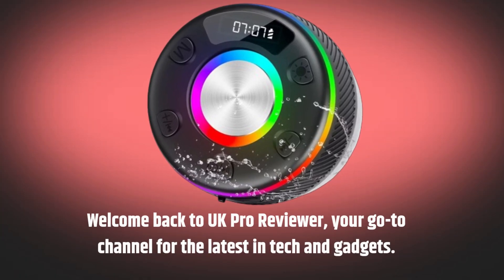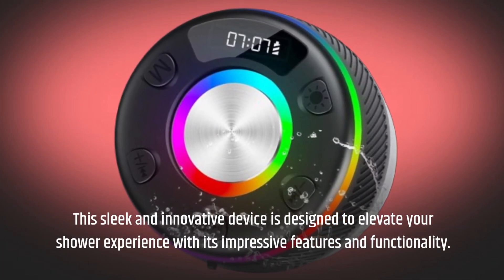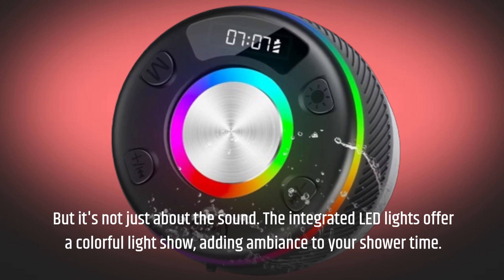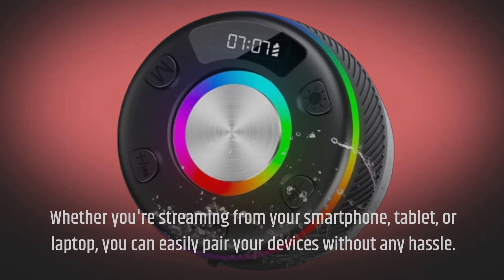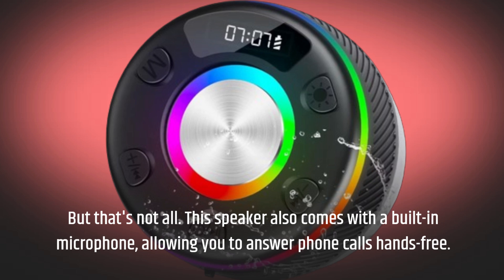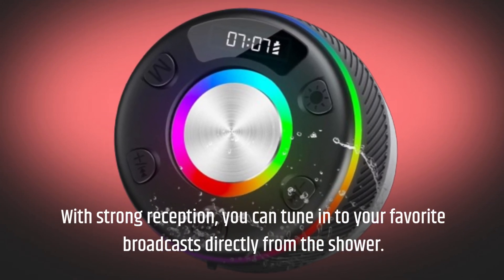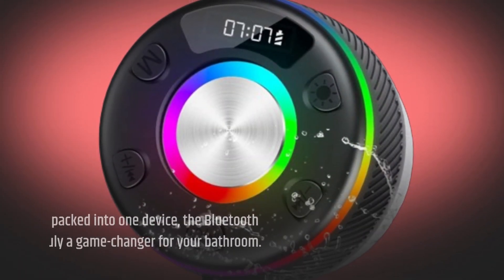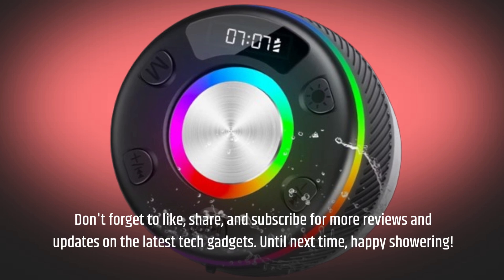🚿 BESNOOW Bluetooth Shower Speaker Review 🚿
Amazon Product Name : BESNOOW Bluetooth Shower Speaker

Introducing the BESNOOW Bluetooth Shower Speaker – your perfect companion for music on the go. With its waterproof design and convenient suction cup, this speaker easily attaches to any smooth surface, making it ideal for showers, poolside lounging, or outdoor adventures. The BESNOOW Bluetooth Shower Speaker delivers crisp sound quality and powerful bass, ensuring an immersive listening experience wherever you are. Equipped with Bluetooth connectivity, you can effortlessly pair your device and stream your favorite tunes wirelessly. Plus, with its built-in microphone, you can even take calls hands-free while enjoying your music. Elevate your shower or outdoor experience with the convenience and versatility of the BESNOOW Bluetooth Shower Speaker.